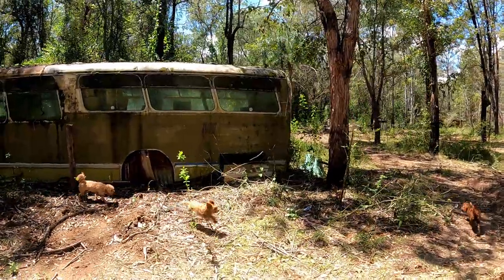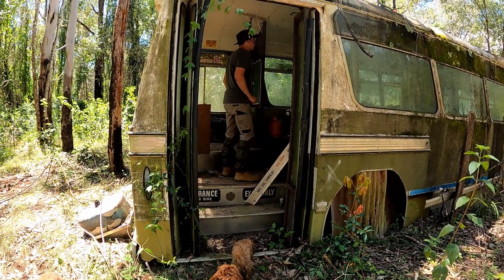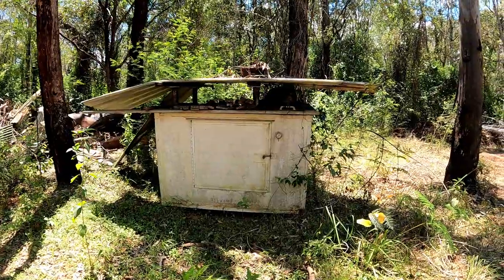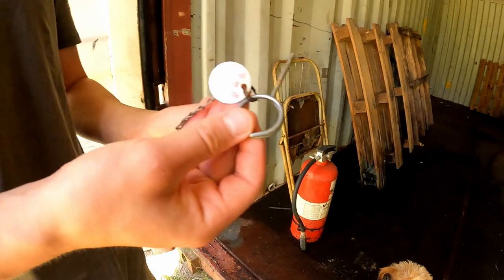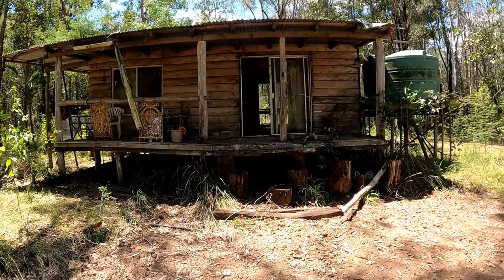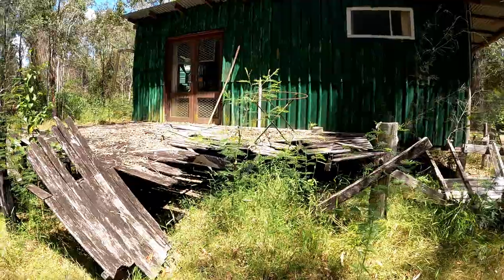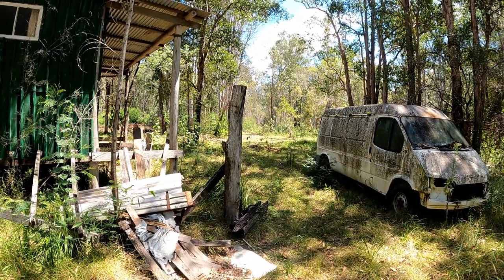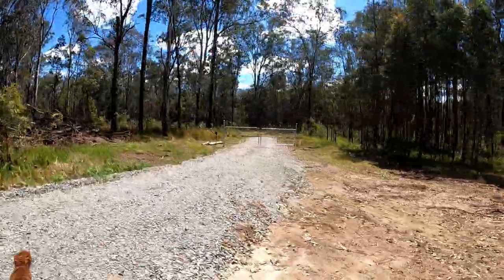We Found an Abandoned School Bus! - Off Grid Property Tour Pt 1/2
We're Alex & Sarah, a young couple on the North Coast of New South Wales, Australia, who decided to move off grid and leave the city life behind in search of more peace and simplicity. Follow our journey as we share what we learn along the way while building our Fully Off Grid Home & restoring our Overgrown Organic Tea Tree Plantation.

This episode covers the first half of our Off Grid Property Tour where we found an Abandoned School Bus, a Smelly Freezer, an Old Van, an Eerie Shipping Container, and a Hand-Built Bush Cabin.

If you'd like to see Part 2 of Our Property Tour and what we found, you can check the video out here:

All this was made possible with the help of a 15 Tonne excavator that restored our driveways and made our property accessible again. If you'd like to learn more about this, check out our previous video:

Filmed with our GoPro HERO9 Black Camera